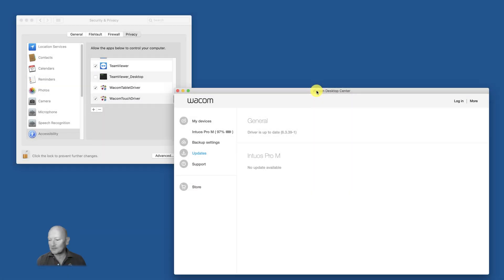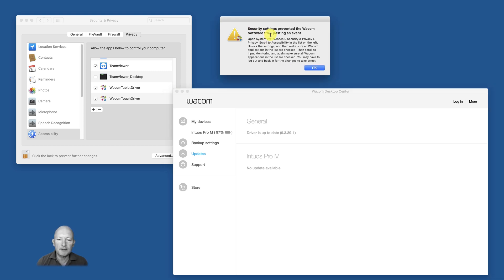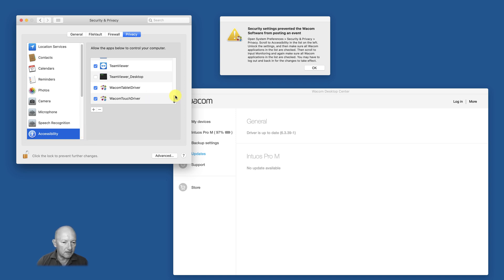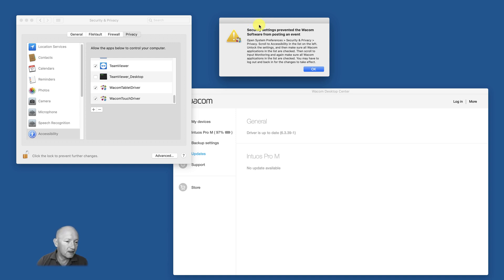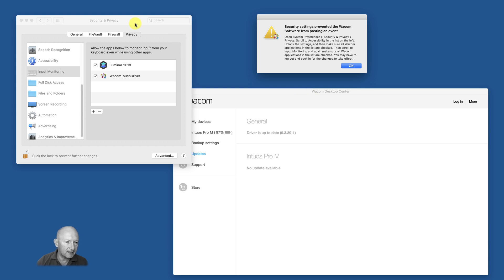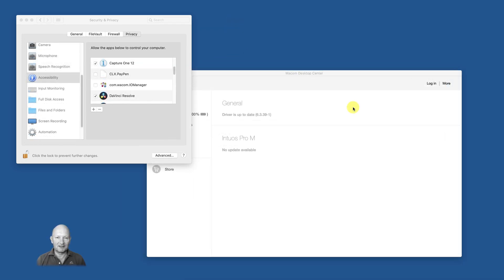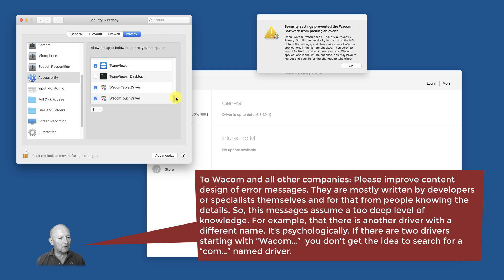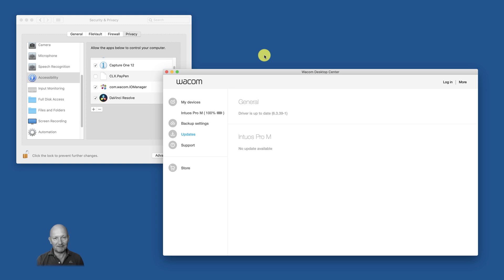Wacom Driver Problem Pen touching Tablet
This video points at a Wacom driver problem and how you possibly can solve it. On my computer it popped up out of the blue. It happens as soon you touch the tablet with the pen.

If you are not interested on the why and how bla bla, jump directly to 2:28 - Have fun.

Table of Contents:

00:01 - The Problem
00:27 - My driver and OS versions
00:38 - Reading the error message
01:07 - Hint from a former Unix sysadmin
01:50 - Alternative to BEEP
01:57 - Problem detection
02:28 - Problem solved?
02:41 - The solution
03:04 - Please add specific lists
03:36 - Please improve error message content